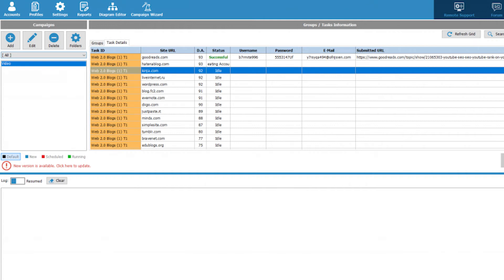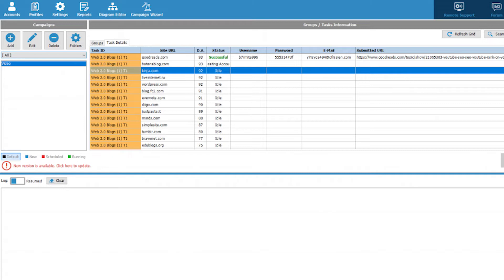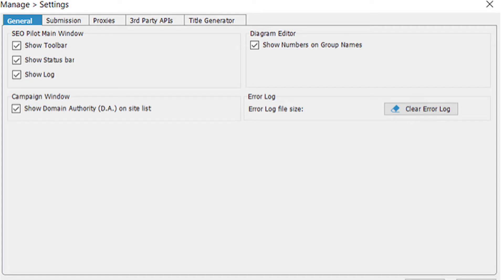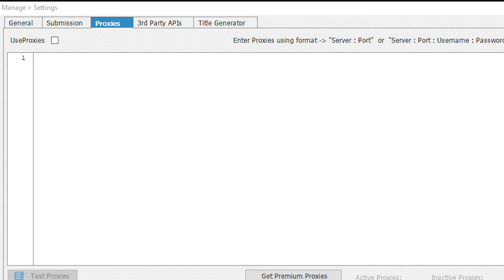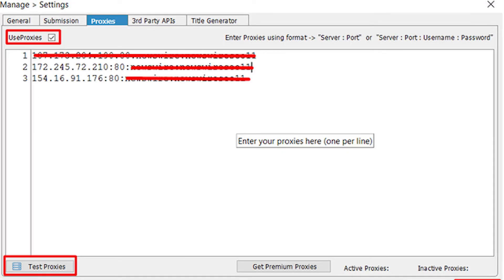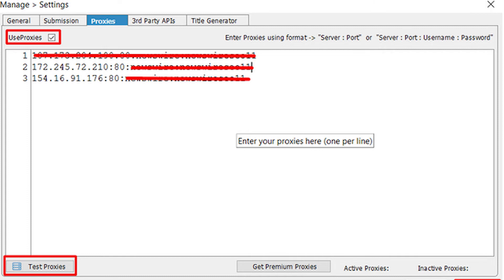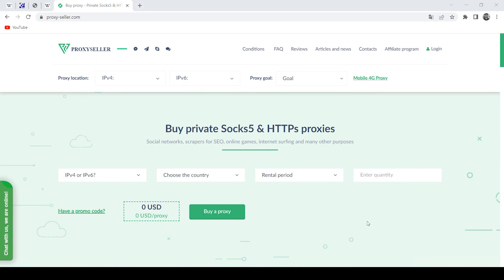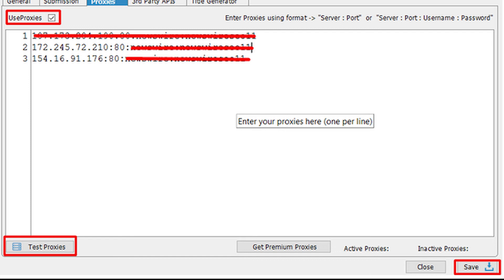Proxy settings in SEO Autopilot